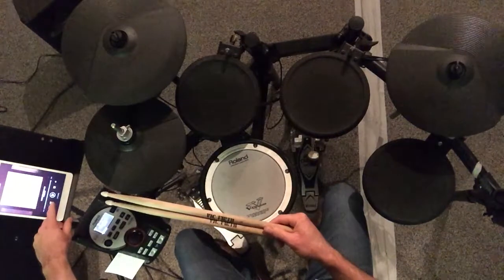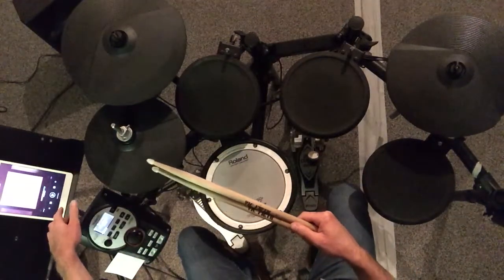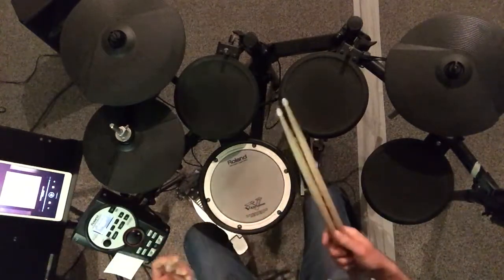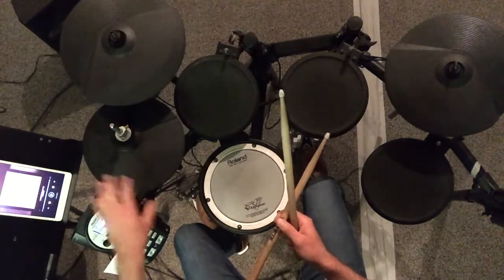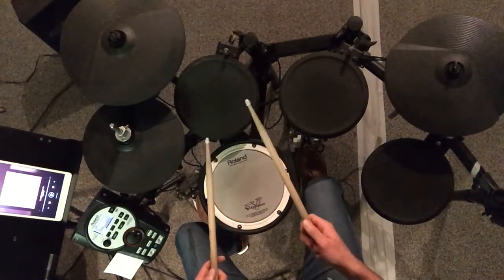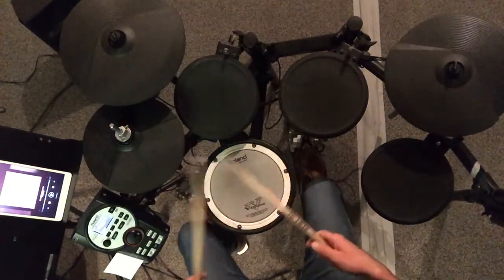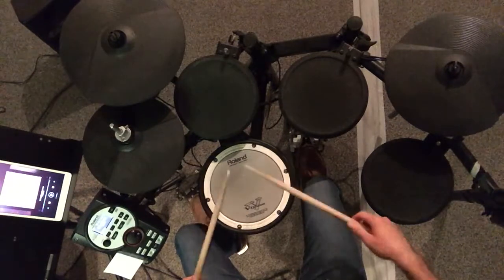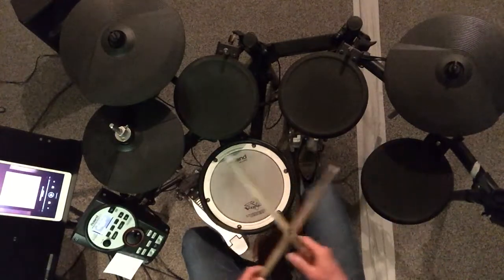It Is Well With My Soul - Drums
In this tutorial, we will explore how to adapt and play the acoustic percussion parts of this song in 4/4 timing on a drum set.